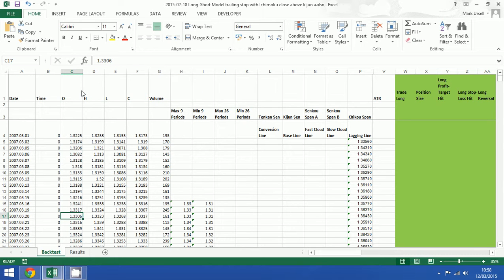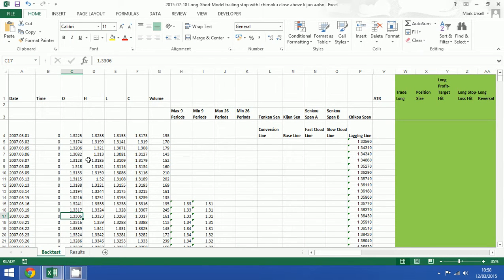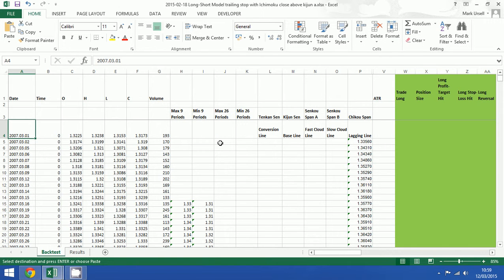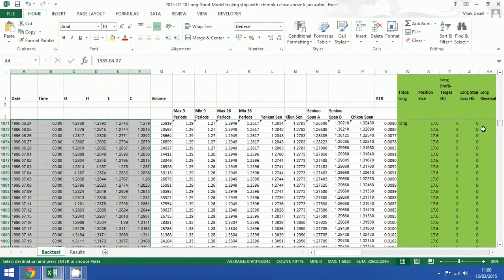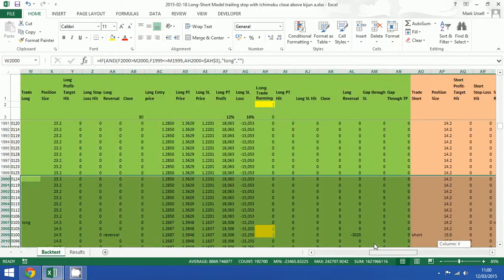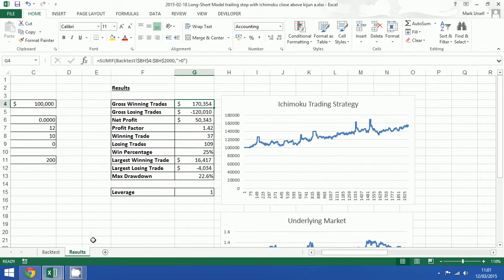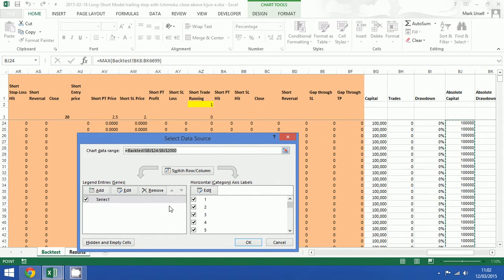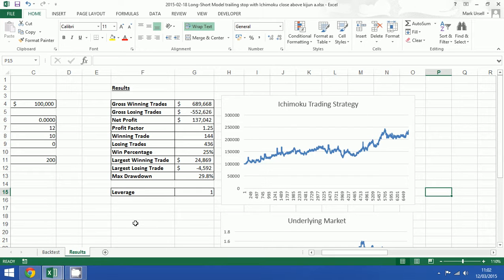How to Add More Data to a Spreadsheet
You can change the historical data quickly and easily. This means you can test different times and different markets.